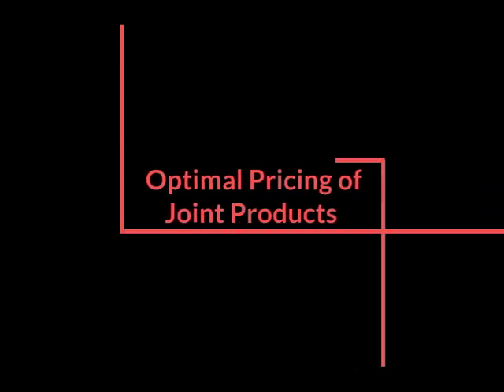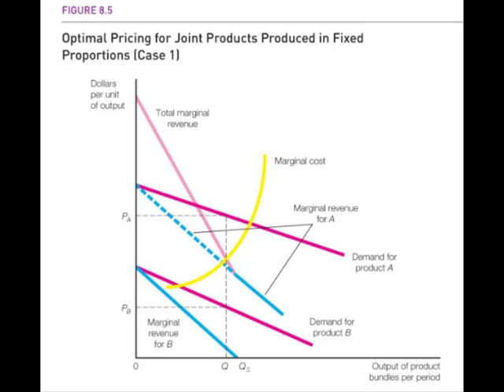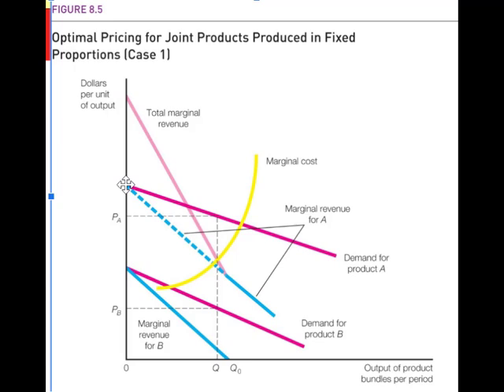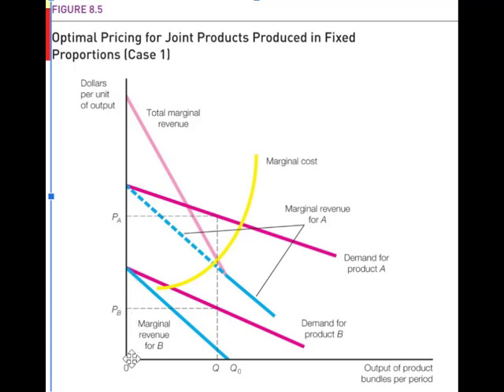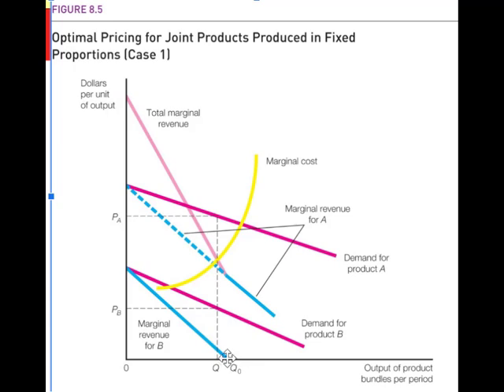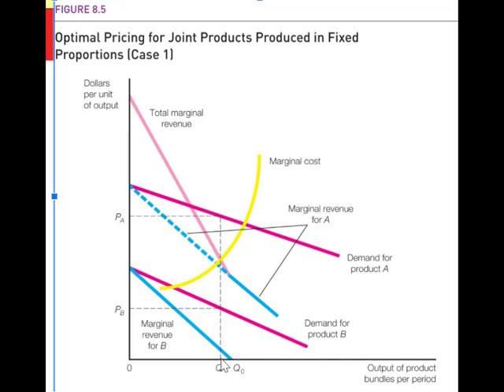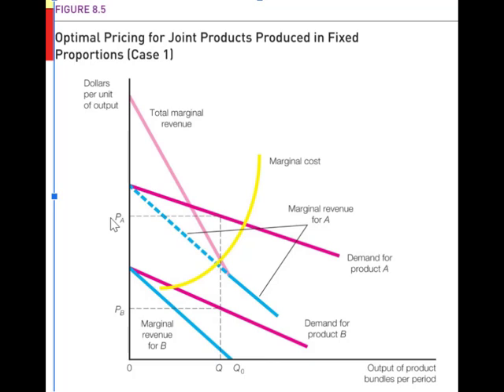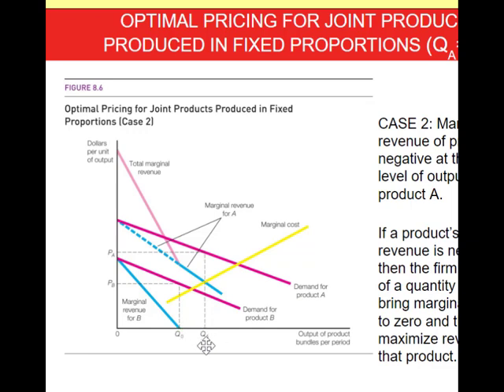Optimal Pricing of Joint Products